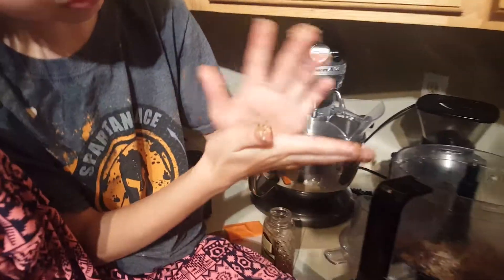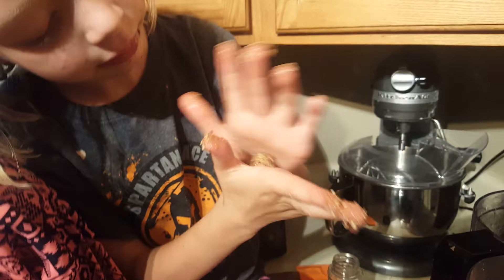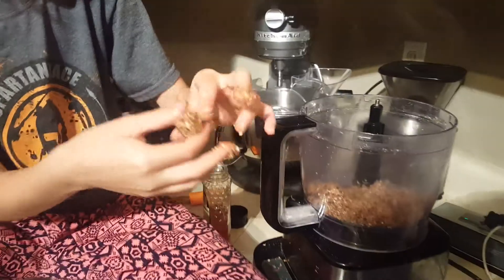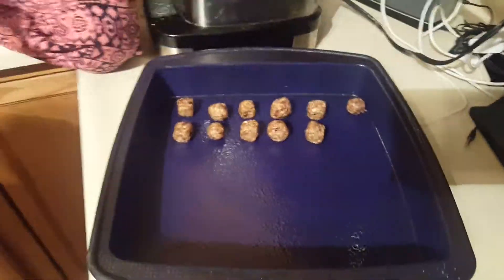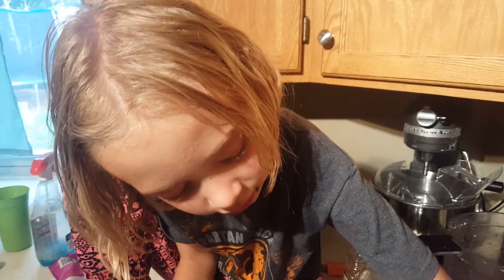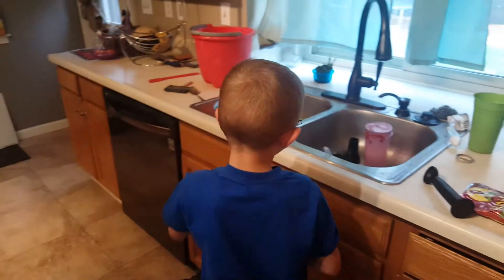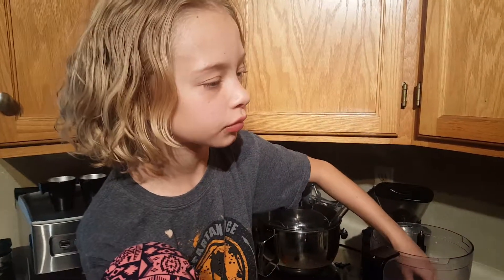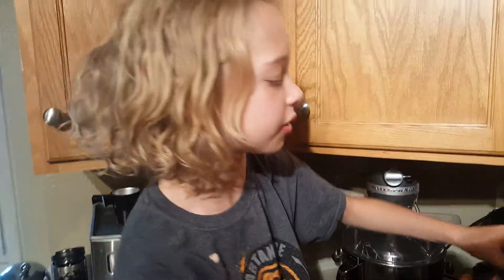Hommade rat treats